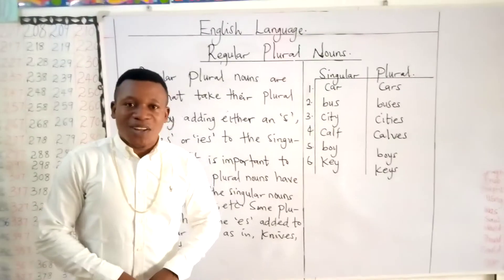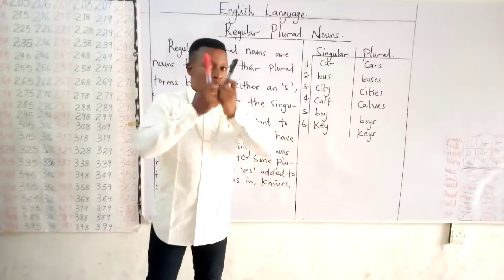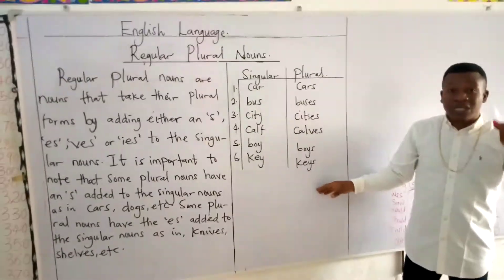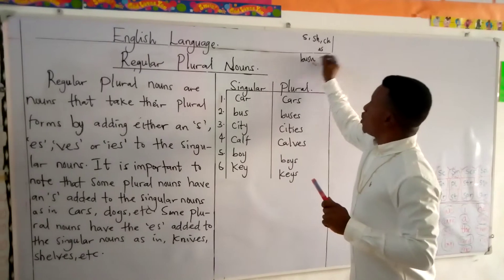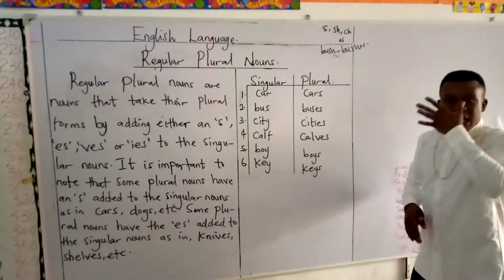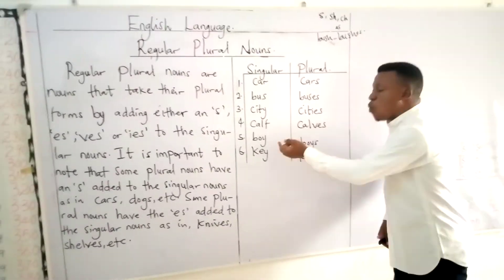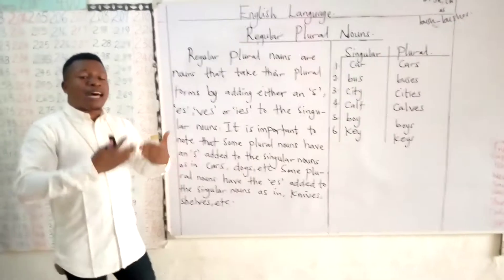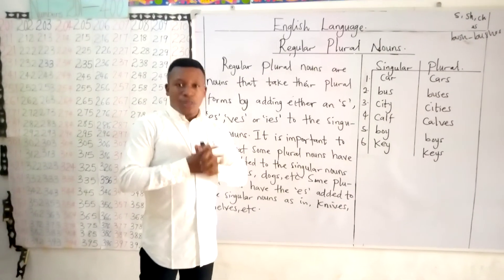Milestone Academy English Language grade 1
Regular Plural Noun